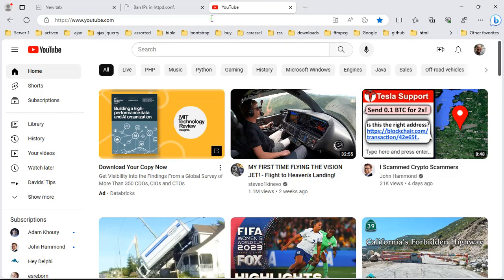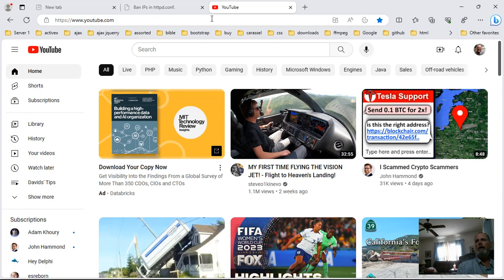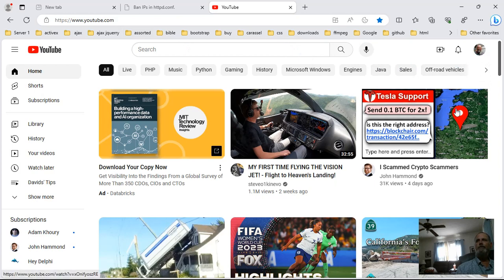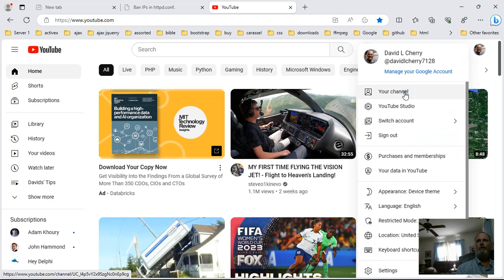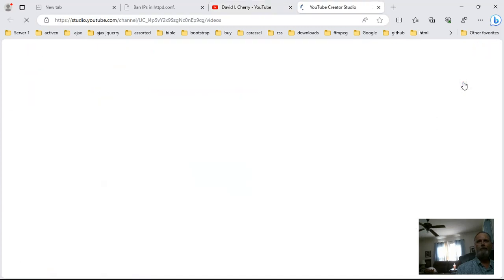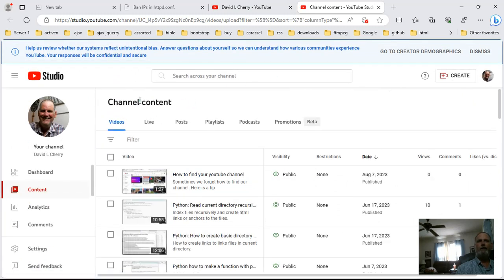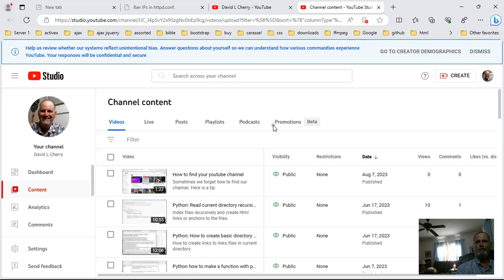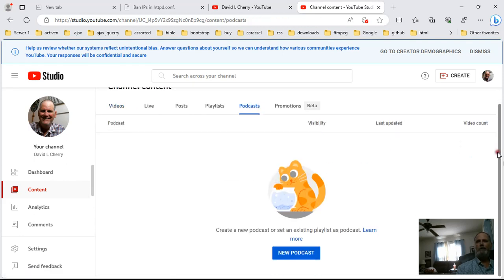How to create a youtube pod cast.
Simple reminder to get page for creating podcast.